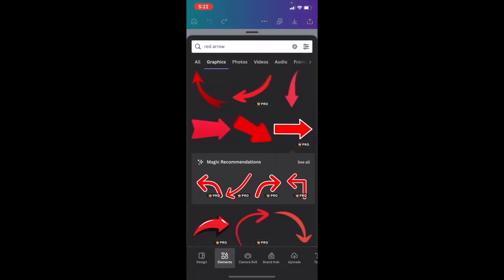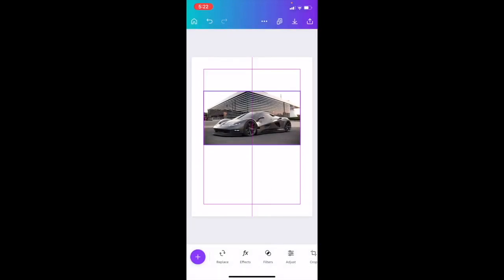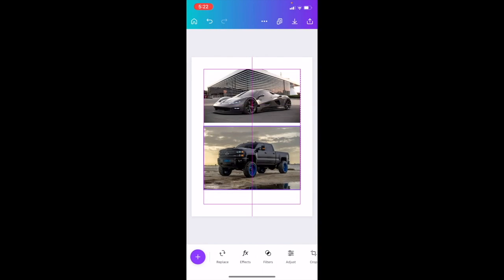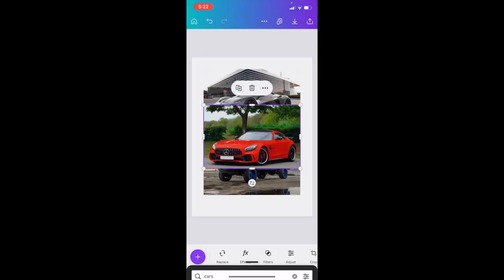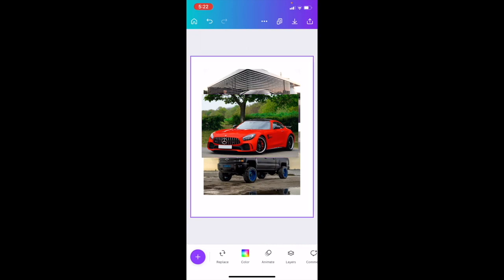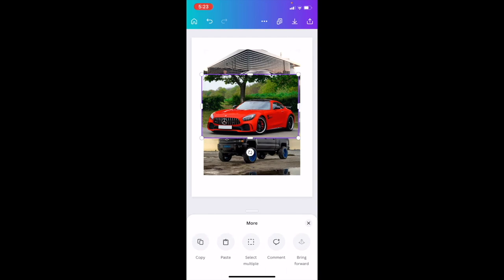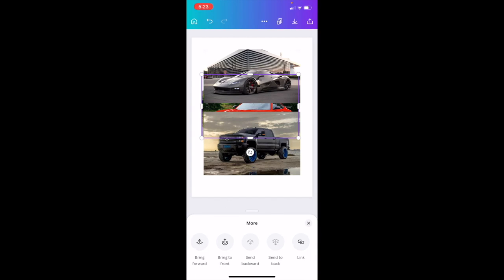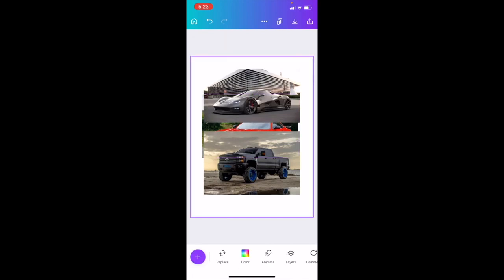How To Position An Image To The Back In Canva Mobile App | Step By Step Guide - Canva Tutorial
Positioning an image to the back in Canva Mobile app is a simple process. Here are the steps:

Open the Canva app on your mobile device and create a new design or select an existing one.

Tap on the image you want to position to the back to select it.

Tap the "Arrange" button that appears above the keyboard. From the dropdown menu that appears, select the "Back" option.

This will move your image to the back of your design, behind any other elements.

You can also adjust the positioning of your image by tapping and dragging it to the desired location.

To bring your image back to the front, repeat the process and select the "Front" option from the "Arrange" menu.

Once you are happy with your design, save and export it as needed.

That's it! You have successfully positioned an image to the back of your design in Canva using the mobile app.